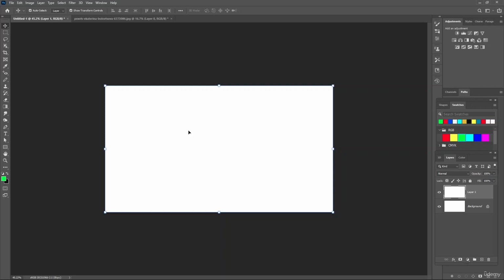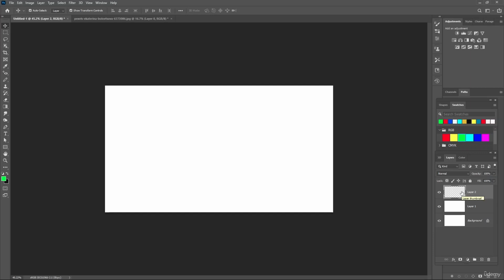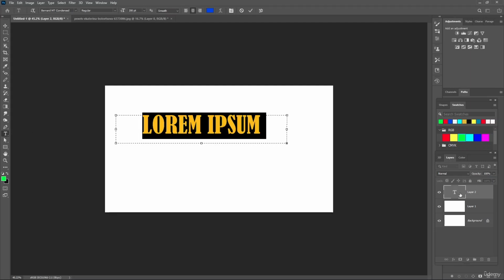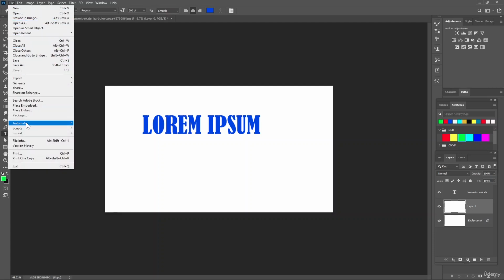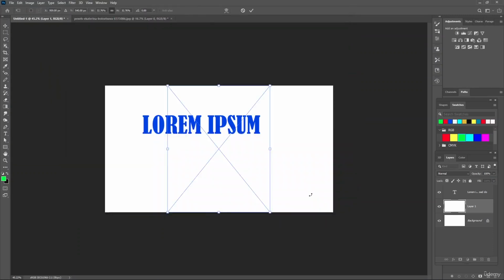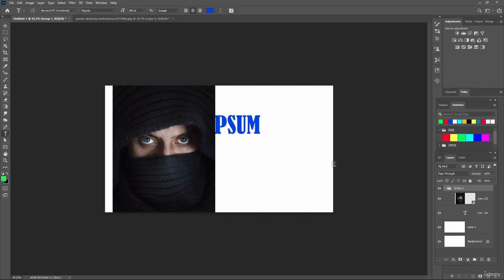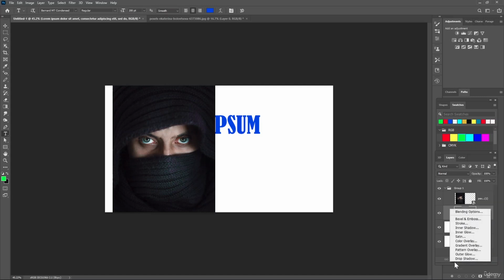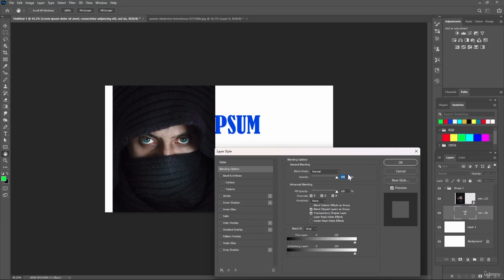working with Layers in Adobe Photoshop CC Complete Mastery Course Basic to Advanced - 16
Master one of the most important features in Adobe Photoshop CC — LAYERS!

In Episode 16 of the Adobe Photoshop CC Complete Mastery Course: Basic to Advanced, you’ll learn how to work with layers effectively and understand how layers help you organize, edit, and control different elements of your Photoshop projects.

In this tutorial, you’ll learn:
✅ What layers are in Adobe Photoshop CC
✅ Understanding the Layers Panel
✅ Creating and managing layers
✅ Selecting and organizing layers
✅ Moving and arranging layer content
✅ Understanding layer order and stacking
✅ Renaming and duplicating layers
✅ Hiding and showing layers
✅ Building a clean and organized Photoshop workflow

Learning how to use layers properly is essential for photo editing, graphic design, social media designs, thumbnails, posters, and professional Photoshop projects.

🎬 Episode 16: Working with Layers